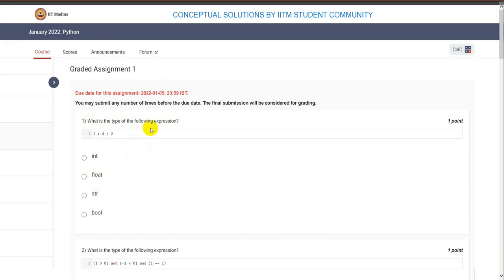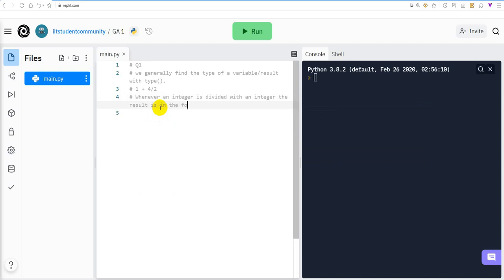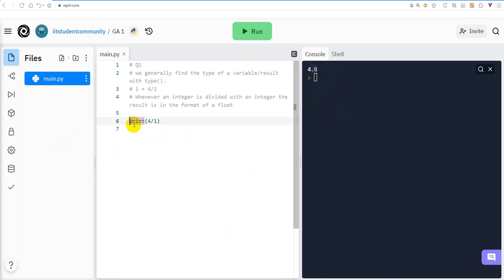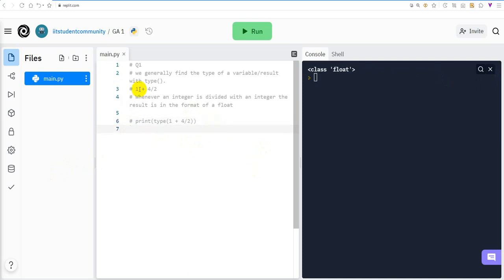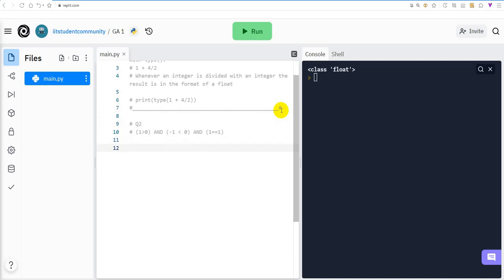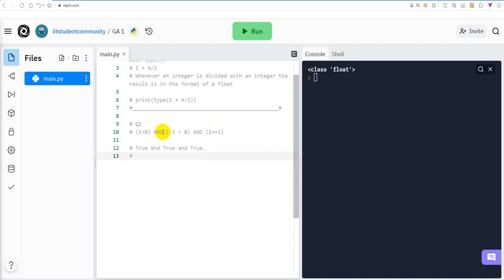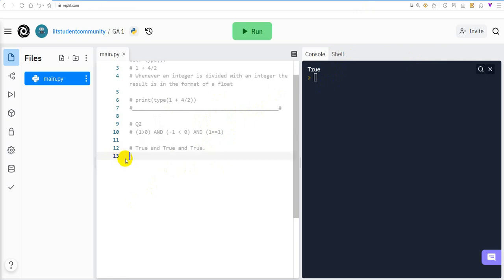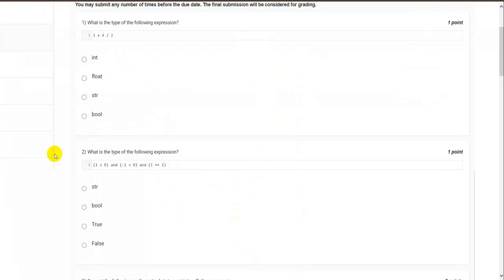Python Graded assignment week -1 solution | IIT Madras Bsc Online Degree| Part 1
Python Graded assignment  week -1 solution | IIT Madras Bsc Online Degree .

○ Coordinate Geometry Book-
○ Algebra Book-
○ Calculus Book-
○ Play with Graph Book-

○ Introductory Statistics,by Neil Weiss (Author)-
○ Computational Thinking: by G Venkatesh, Madhavan Mukund -

○ English-1 Books.

○ Logitech HD Webcam-
○ Logitech Wireless Keyboard and Mouse Combo-
○ Sony Earphone-

Python Graded assignment  week -1 solution | IIT Madras Bsc Online Degree . | Answers.

The solution TO Python Graded Assignment week 1.